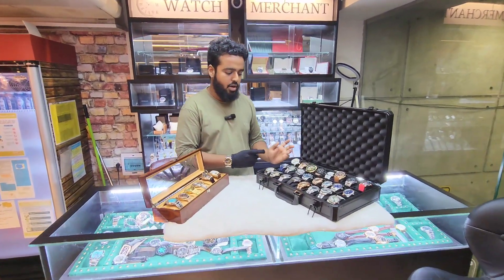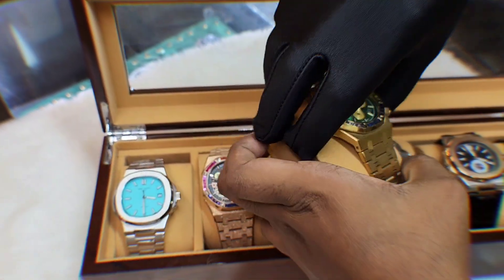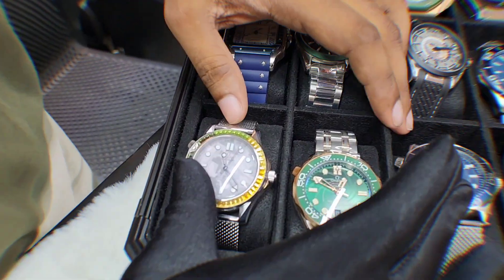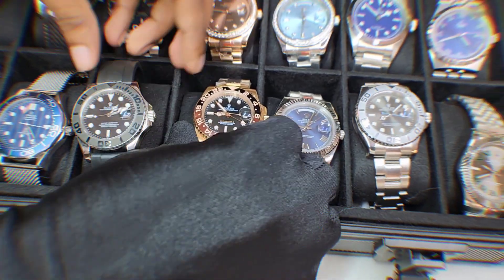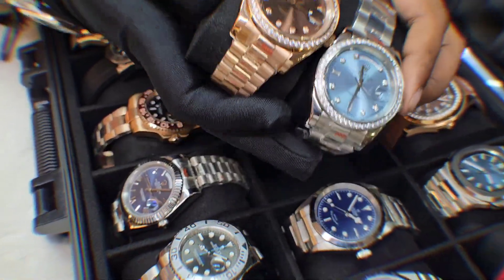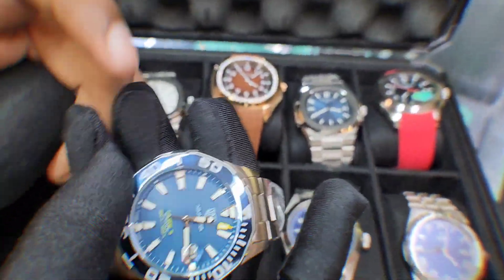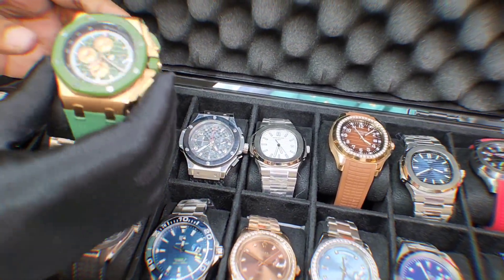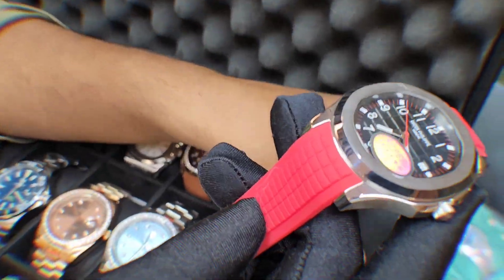Branded Luxurious Watch Vlog Of The Watch Merchant || Best Quality Watch Price In Bangladesh 2024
We are serving Luxury AAA Grade , Euro Grade , Master Grade , 1:1 Swiss Mirror Grade and Original Watches Since 2018.
Price range: (12,500 taka - 50,500 Taka) Bdt.
 📍 Office Location :
Uttara, Dhaka - Sector 12,Road 10,House 12 . (Ground floor)

আমাদের অফিসিয়াল ফেসবুক গ্রুপে যোগ দিন এবং আমাদের সাথে যুক্ত থাকুন

Some Tags: Price of popular watch brands in Bangladesh The best watch brands in Bangladesh Where can I buy original watches in Bangladesh? Watches for men in Bangladesh Watches for women in Bangladesh Waterproof watch brands in Bangladesh Smart watch price in Bangladesh Digital watch price in Bangladesh Analog watch price in Bangladesh Luxury watch brands in Bangladesh The best watch for a gift in Bangladesh Replica watch price in Bangladesh How to set a date and time on a watch in Bengali What is a chronograph watch? in Bengali Automatic vs. quartz watches in Bengali Luxury Watches, High-End Timepieces, Premium Watch Brands, Luxury Watch Collection, Designer Watches, Swiss Watches, Luxury Watch Brands, Luxury Watch Market, Fine Watches Luxury Watch Showcase Luxury watch shopping. Luxury watch trends Luxury Watch Catalog. Elegant timepieces. Top luxury watches Luxury Watch Review. High-End Watch Collection. Luxury Watch Unboxing. Exclusive Watches. Luxury Watch Lifestyle. Luxury wristwatches. Luxury watch enthusiast. Luxury Watch Gallery. Luxury watch industry. Luxury Watch Vlog. Luxury Watch Market BD. Swiss luxury watches Prestigious watch brands. Luxury Watch Store. Luxury watch jewelry Luxury Watch Event. Luxury watch accessories. Luxury automatic watches Luxury Watch Design. Vintage luxury watches. Iconic luxury watches. Affordable luxury watches. Luxury watch enthusiast. Elegant luxury watches. Stylish luxury watches. Luxury Watch Influencer Luxury Watch Fashion Timeless Luxury Watches High-Quality Watches Luxury Watch Collector Luxury Timepiece Review Luxury Watch Investments luxurybrand luxury swisswatch Gulshan1 5starhotel luxurylife watchshop watches expensive RadissonBlu thewatchmerchant luxurylifestylebd bangladeshluxury # dhakaluxuryliving #exclusivefashion luxurywatchbd designershopping highendfashionbd watchservice goldjewellery gold diamonds bd ,wrist watches, watch price in Bangladesh, buy omega,new vlog, BD, Dhaka, Wholesale watch marked in Dhaka, best,watch,new,style,2022,awesome,2021,omega,rado watch,fastrack,casio watch shock,g-shock,casio,casio g shocks. cheap watches, jewelry, watches for men, Rolex watches, WatchVlogs in BD,watch,wholesale watch market in Dhaka, new market in dhaka,dhaka,bd,buy best quality watches in bd,watch bd price 2021,smart watch price bd,apple watch price bd,watch price in Bangladesh, smart watch,অবিশ্বাস্য দামে ব্রান্ডের ঘড়ির কিনুন,watch price in bangladesh 2021,সব ধরনের ঘড়ির দাম জানুন,shopping in Dhaka, cheap shopping in Dhaka, lifestyle of Dhaka city, watch shopping @dhaka,branded watch in dhaka,৪ লাখের ঘড়ি,WATCH SHOP BD Rolex Rolex Submariner (Ref. 124060) Rolex Datejust (Ref. 126331) Rolex Daytona (Ref. 116500LN) Rolex GMT-Master Il (Ref. 12671OBLNR) Rolex Explorer I (Ref. 124270): Rolex 116619 WHITE GOLD ‘SMURF’: Rolex 116610LV ‘HULK’ (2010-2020) Rolex 124060: Rolex 116613LB: Rolex Submariner Ceramic: Rolex Submariner No Date: Rolex Submariner 116610LV aka “Hulk”: Rolex Submariner 16610: Cartier Cartier Santos (Ref. WSSA0008): Cartier Tank W2SA0012 WSSAO023 WSSA0O29 WSSA0O39 Omega Omega Speedmaster Professional Moonwatch (Ref. 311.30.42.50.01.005) Omega Seamaster Diver 300M (Ref. 007 Bond) Omega Speedmaster Date (Ref. 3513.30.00) Omega Constellation (Ref. 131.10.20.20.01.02) Omega Seamaster Aqua Terra (Ref. 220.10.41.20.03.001): reference number 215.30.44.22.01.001. number 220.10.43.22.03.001 number 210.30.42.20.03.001. Audumers Piguet AP Royal Oak (Ref. 15500ST.00.1225.ST.1) Royal Oak Offshore (Ref. 1572OST.OO.AO09BK.01) Jules Audemars (Ref. 15400SO.00.A002CR.01) Millenary (Ref. 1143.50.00.D002CR.01) Patek Phillipe Nautilus (Ref. 5711/1A-010) Aquanaut (Ref. 5167A-001): Complications (Ref. 5270G-001): Richard Mile RM 035:RM 11-03 McLaren:RM 32:RM 67:RM 052: Breitling Superocean Automatic (Ref. M17330) Avenger Chronograph (Ref. Chronomat (Ref. CBO11010.1G.W.BE) Superocean Heritage (Ref. A17320 Navitimer Iwc Hublot Big Bang Unico (Ref. 411.NR.1119) hublot Classic (Ref. 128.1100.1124) :Spirit of Big Bang (Ref. 614.PX.0000.HR.1) :Classic Fusion (Ref. 511.NX.0110): Tag Heuer Connected (Ref. C SBG8A11.FTA6213): Aquaracer (Ref. WAY2112.BAO917): Carrera (Ref. CBE2014.FC6): Formula 1 (Ref. CAZ101A.BA0844): Jaeger Lecoutre Rendez-Vous (Ref. Q3018420): Master Chronograph Master Ultra-Thin (Ref. Q1278420) :Reverso (Ref. Q3908420): Luminer Lo Scienziato Submersible Bvlgeri Lvcea Octo Finissimo :Octo